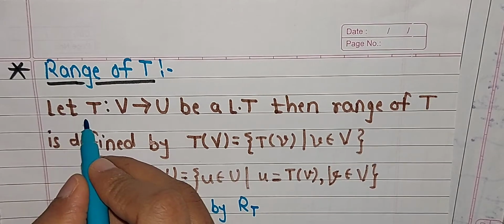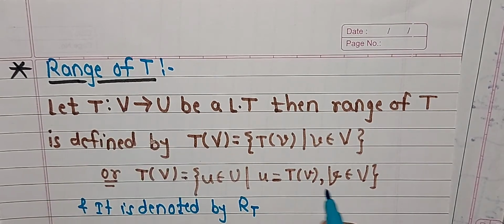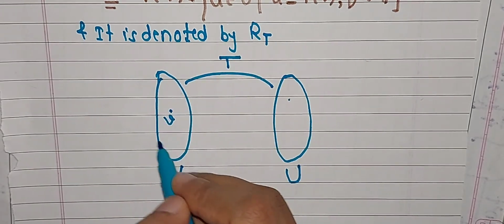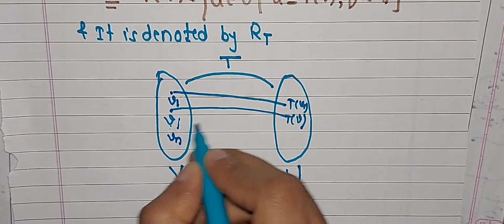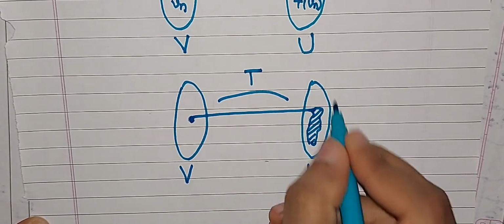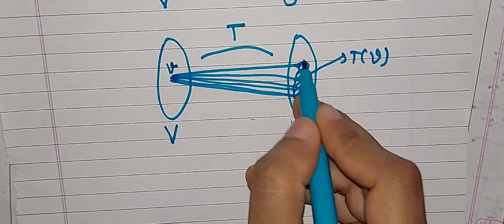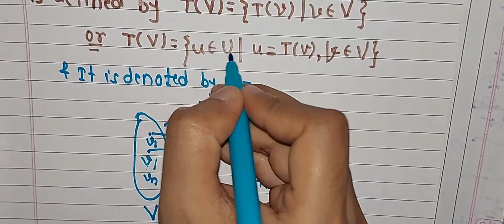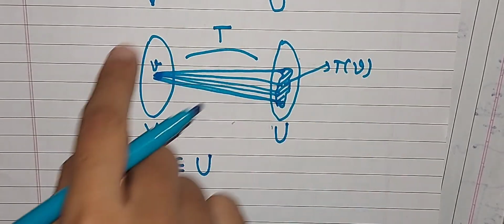Range of T || Definition || Linear Algebra